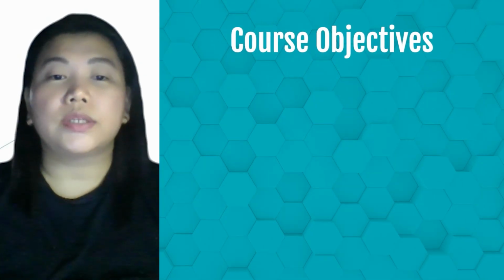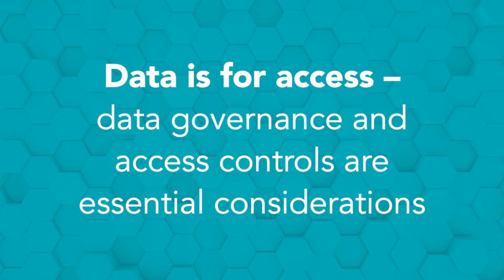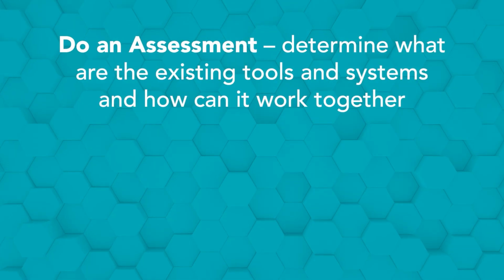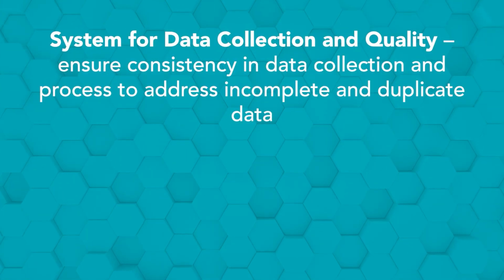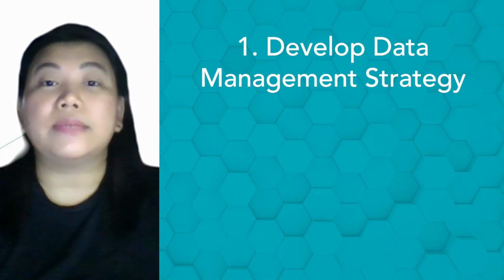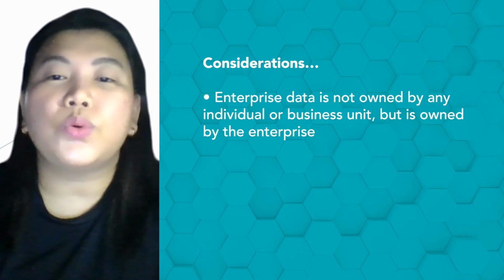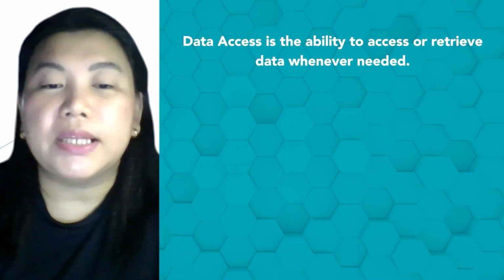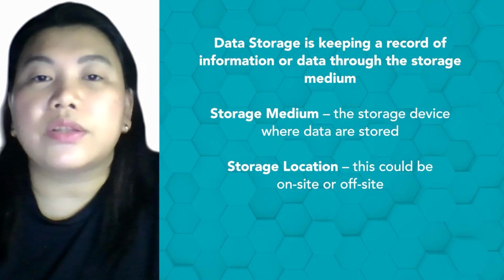PRIDE Course 3 - Lecture 3A.2: Data Architecture and Management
Outline:
PRIDE Course 3 - Governance
Lecture 3A.2: Data Architecture and Management

Module 3: Data Architecture
  3.1 What is Data Architecture
  3.2 Benefits of Data Architecture
  3.3 Data Architecture Principles
  3.4 Characteristics of Data Infrastructure
  3.5 Steps to Designing a Data Architecture

Module 4: Data Management
  4.1 Key Data Management Principles
  4.2 Data Management Policies
  4.3 Data Processing
  4.4 Data Access and Storage

Lecturer:
Arlene Romasanta is currently the OIC Director IV for the Management Information System Service (MISS) of the Department of Information and Communications Technology (DICT). Overall, she is in-charge of the overall management of the Service in the identification, development and implementation of strategic infrastructure and information systems internal to DICT, contributory to efficient delivery of public service, increase in productivity and achievement of the Department’s goals. Concurrently, she is also the Chief for the Data Warehouse and Analytics Division.
Arlene is an ICT and Analytics Consultant of Cirrolytix Research Services, a social impact data analytics company. Prior to that she served as the IT Head in the Philippine Council for Industry, Energy and Emerging Technology Research and Development (PCIEERD), DOST. She has been in the ICT field for more than 20 years now.